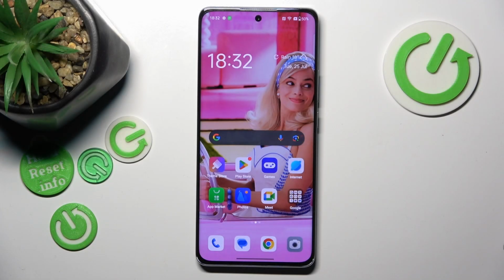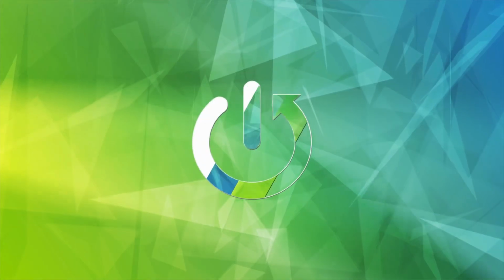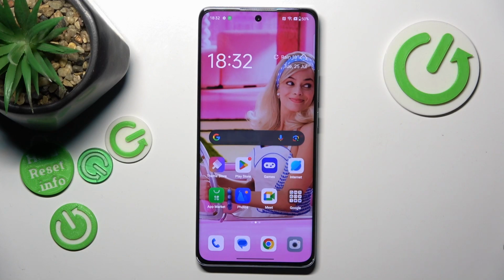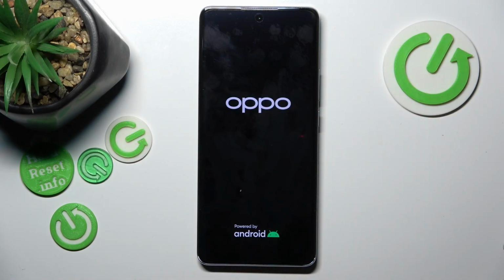How to Soft Reset OPPO Reno 10 Pro – Force Restart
Hi there! Have you ever been wondering how you can perform Soft Reset operation on your OPPO Reno 10 Pro? In today's video we're going to show you how you can perform Soft Reset operation on your OPPO Reno 10 Pro just in a couple of simple steps. This video might be useful in case if your OPPO Reno 10 Pro is lagging a lot lately or it it's completely completely frozen, and you have absolutely no idea what you can do about it. So if you wish to learn how you can perform Soft Reset operation on your OPPO Reno 10 Pro, all you need to do is just watch this short video to the end, follow the instructions provided by our specialist and try to perform this operation yourself on your OPPO Reno 10 Pro.

How to soft reset OPPO Reno 10 Pros? How to force restart on OPPO Reno 10 Pro? How to repair OPPO Reno 10 Pro? How to fix frozen OPPO Reno 10 Pro? How to fix not responding OPPO Reno 10 Pro? How to restart OPPO Reno 10 Pro?